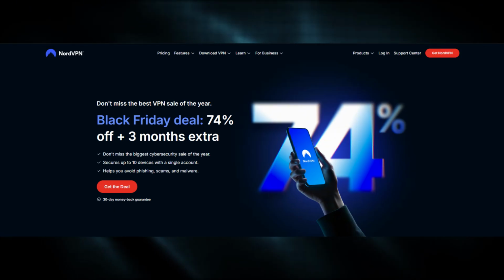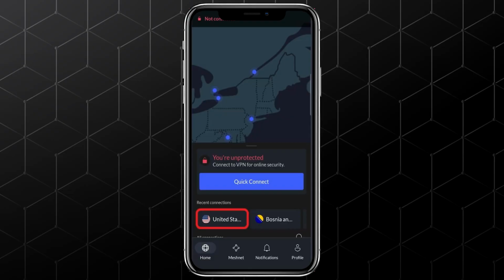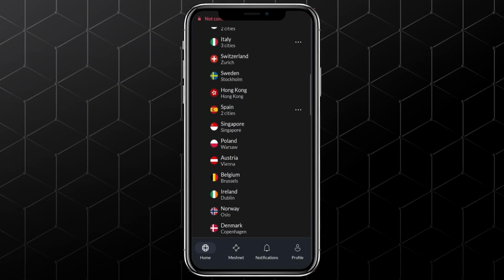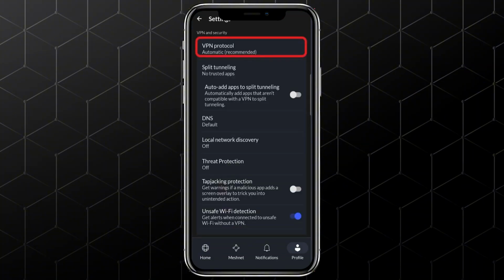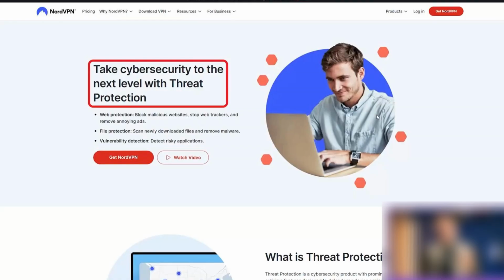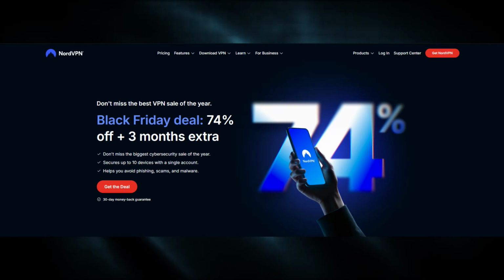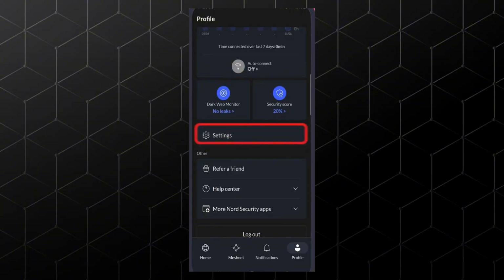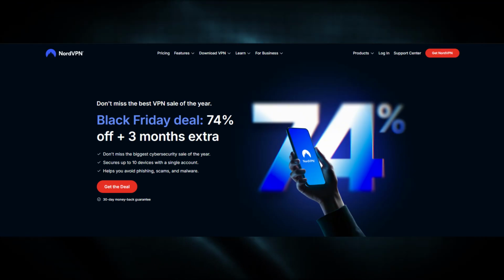How to Use a VPN in Vivo Mobile (2026) ✅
Want to use a VPN on your Vivo mobile in 2026? In this video, I’ll show you step by step how to download, install, and connect a VPN on Vivo smartphones. You’ll learn how to choose servers, protect your browsing on public Wi-Fi, unblock websites and apps, and keep your online activity secure on your Vivo device.